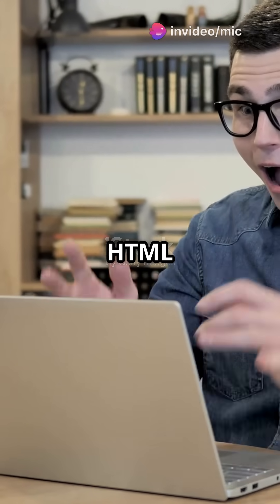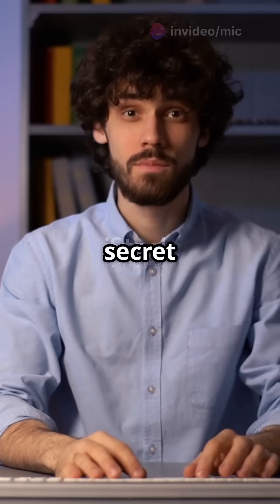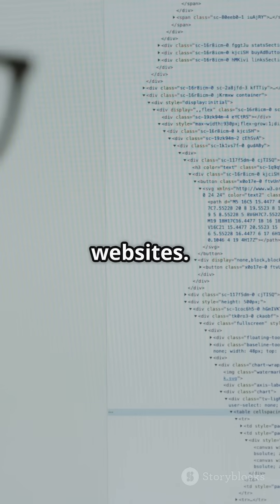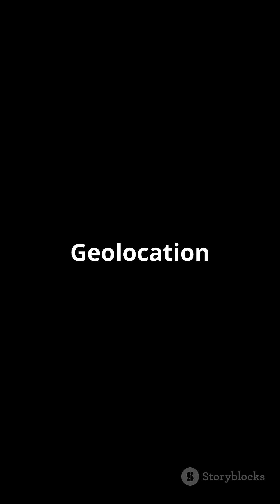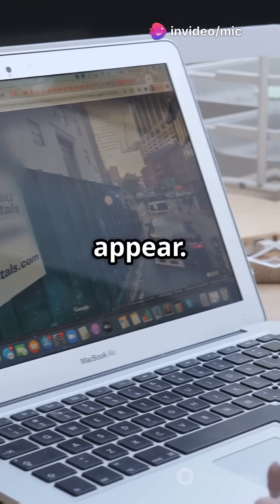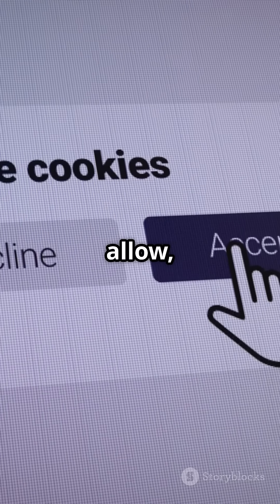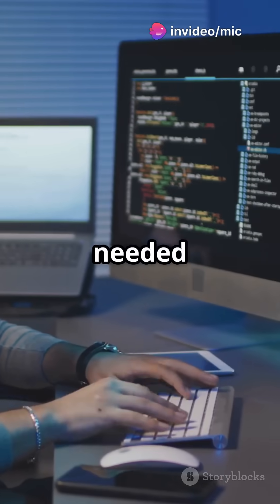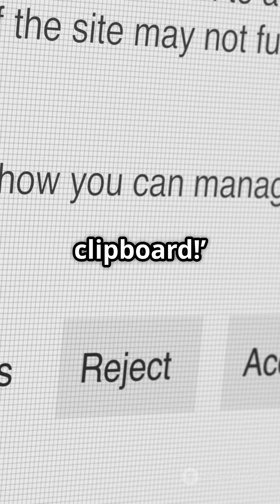HTML APIs Explained in 90 Seconds! | Geolocation, Clipboard & More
Unlock the power of HTML APIs in just 90 seconds!
Learn how your website can access your location, copy to clipboard, and more using just simple JavaScript and HTML.